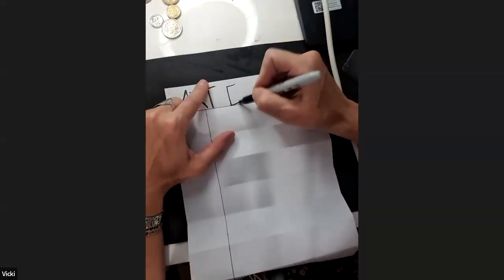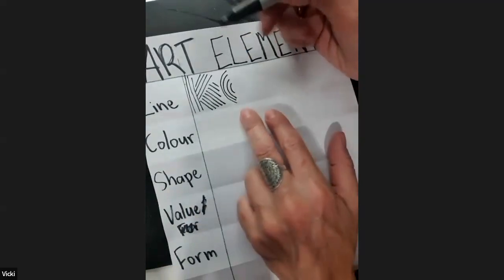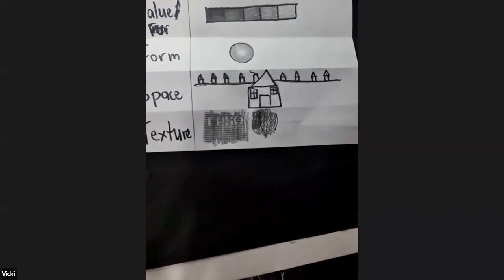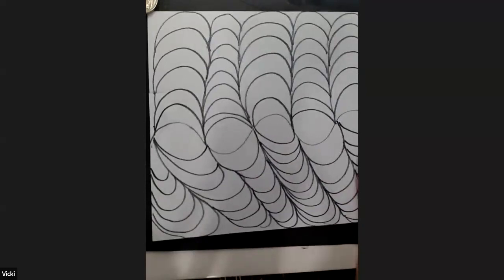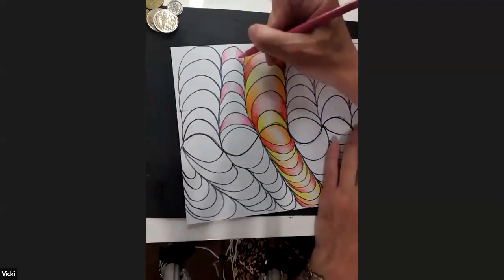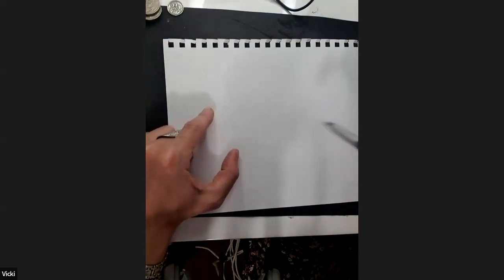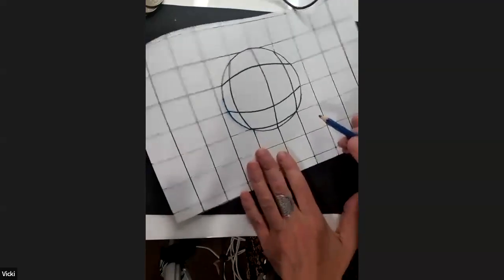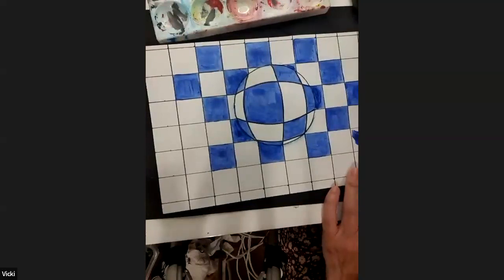Art class with Teacher Vicki | 30/09/2023